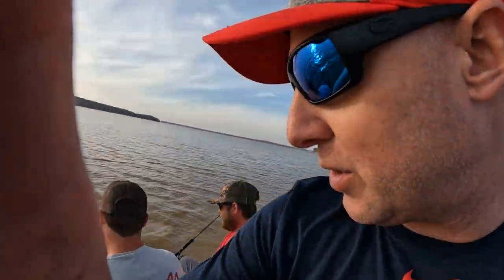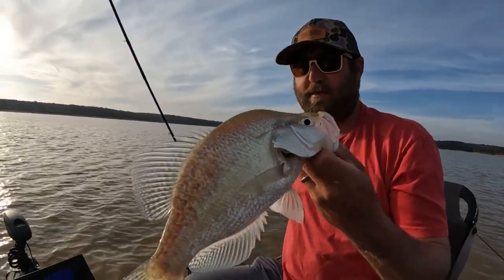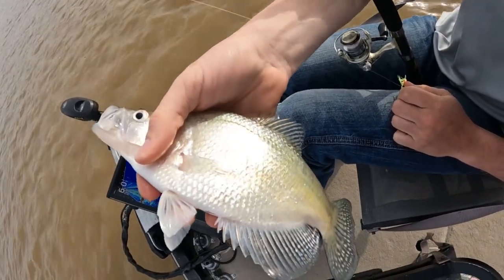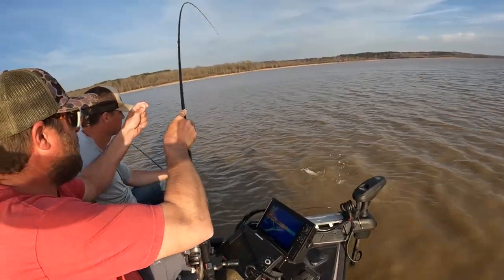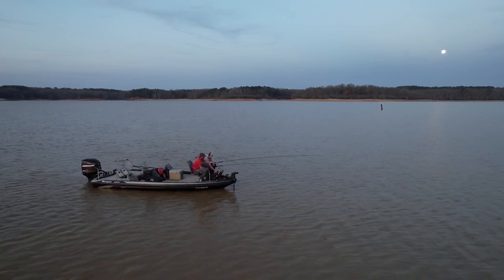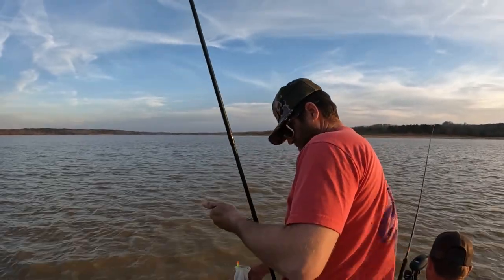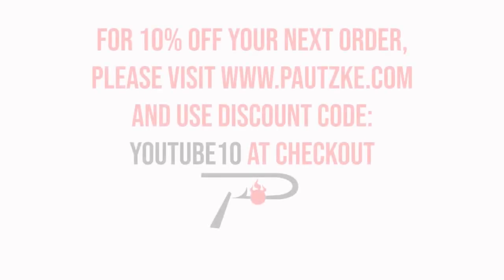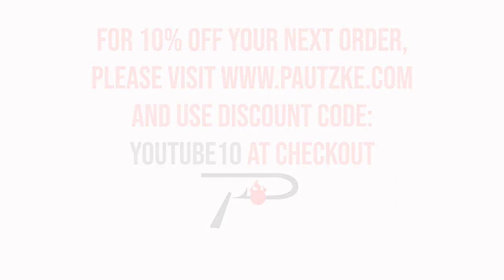2023 Sardis Lake Crappie Fishing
We only had about an hour to film on Sardis Lake this time around, but guide Jeremy Aldrich shows us why that's enough to catch plenty of crappie in Northern Mississippi on this episode of Pautzke Outdoors.